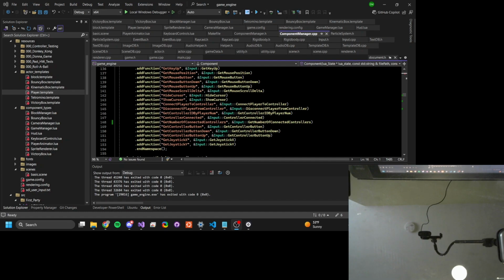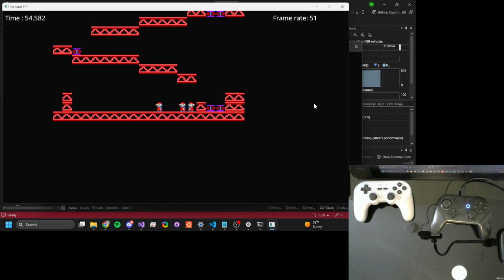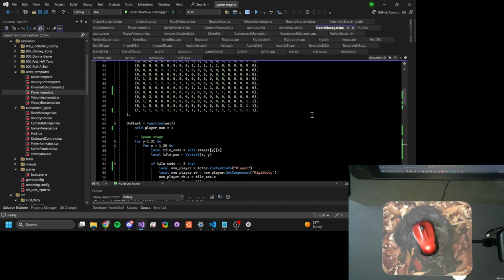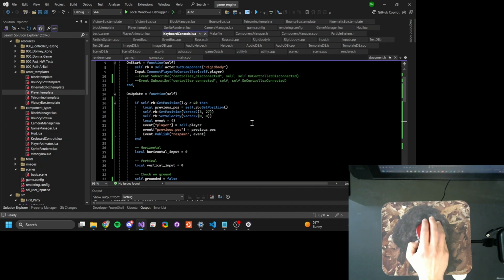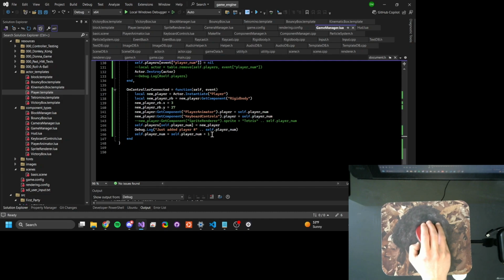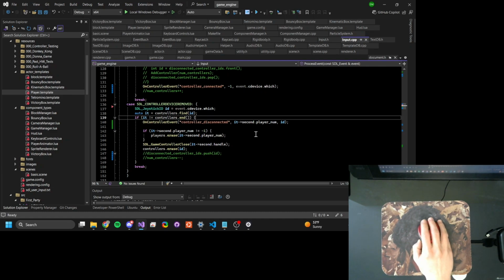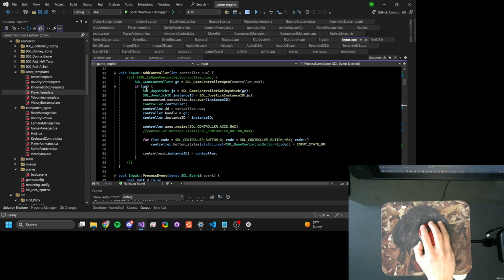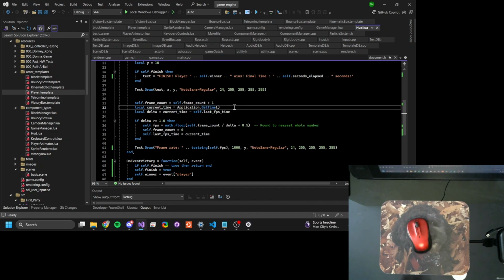HireMe Engine Controller Showcase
This is an exhibition of the custom features added to the HireMe Engine on 4/20/25